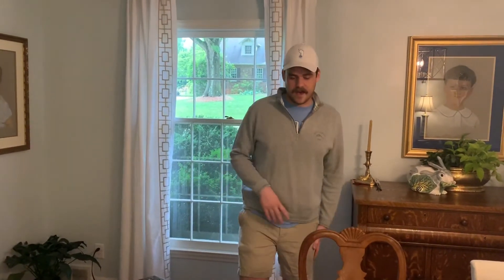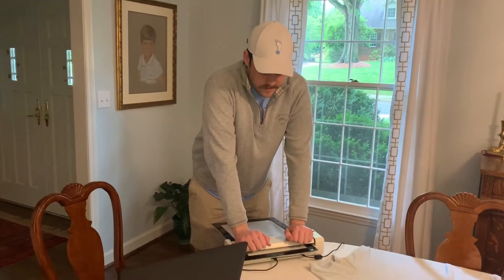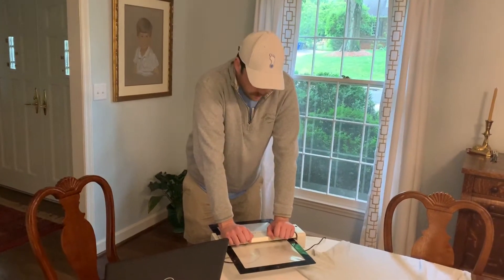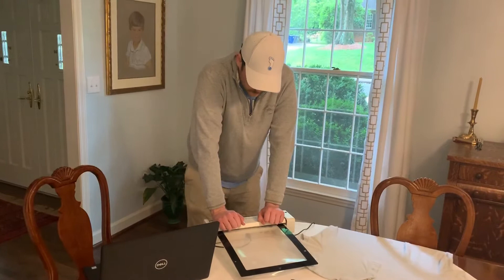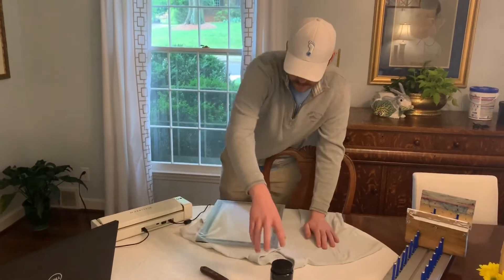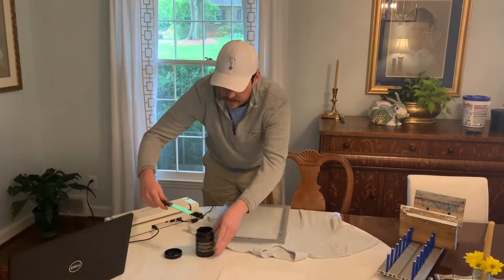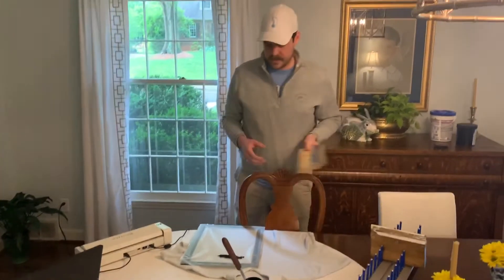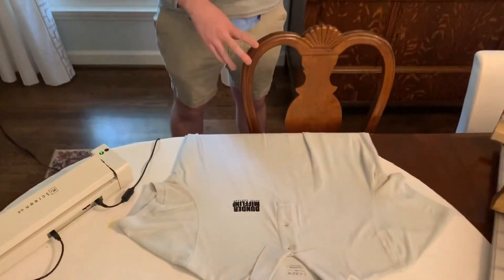MiScreen Couch Series: Episode 36 - Company Polos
Check out how easy it is print a logo on a polo for uniforms or promotional gear using the MiScreen!